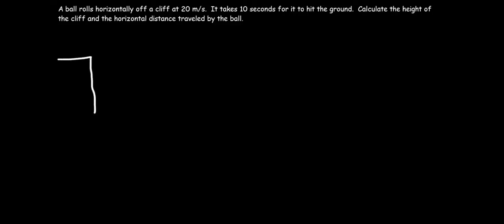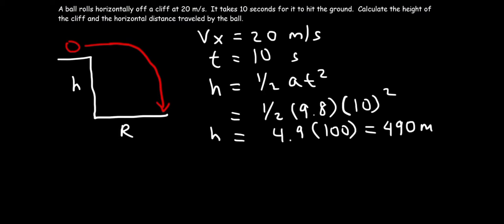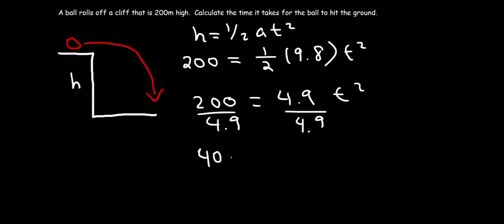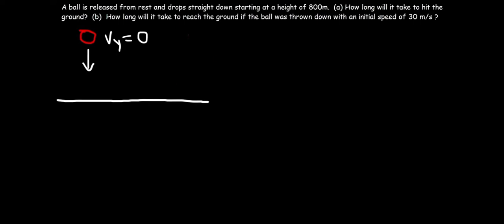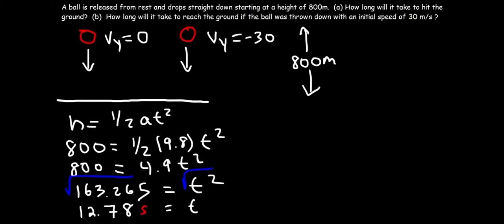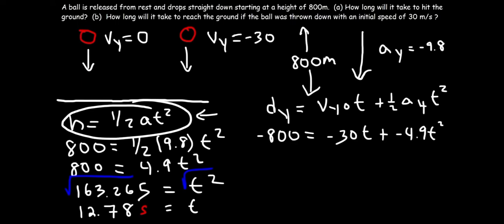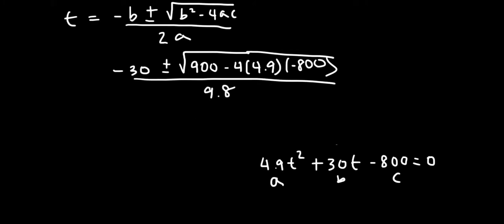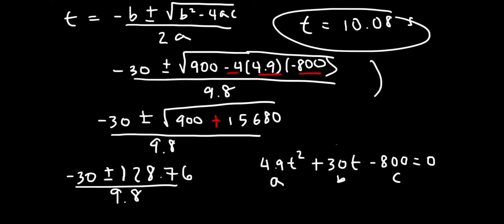Projectile tasks and solutions